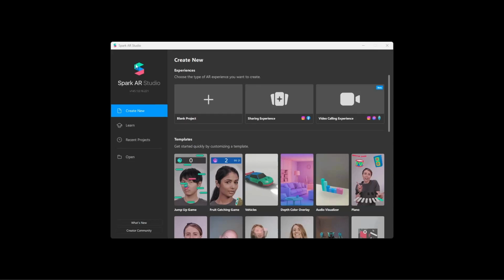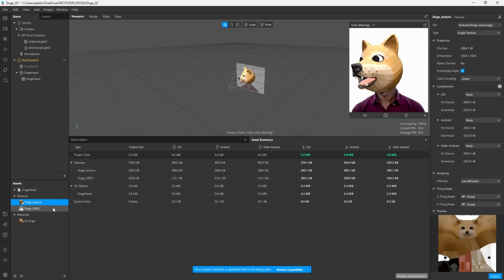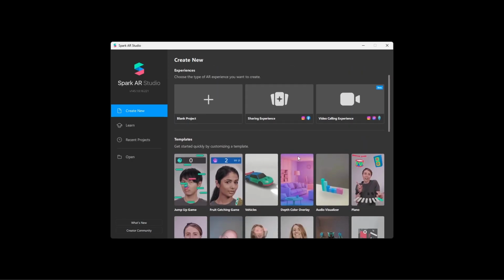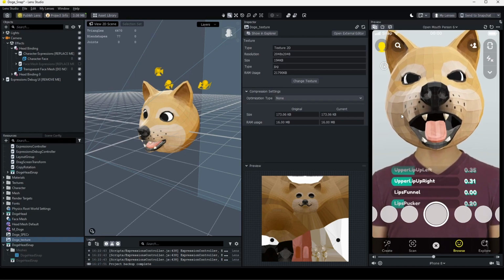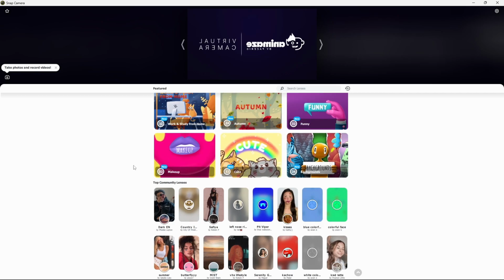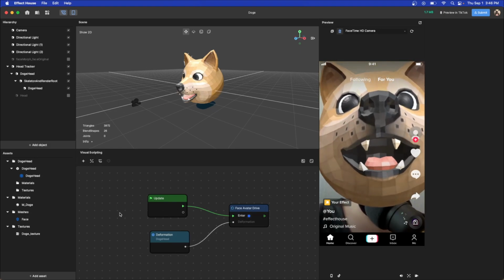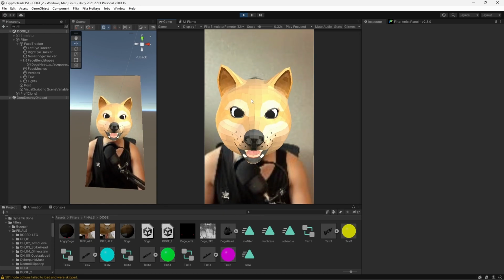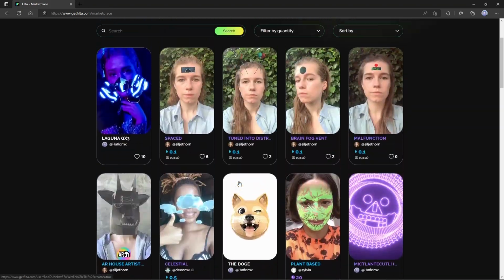Face Filter Across 4 Different Platforms - Characters With Blendshapes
SPARK AR